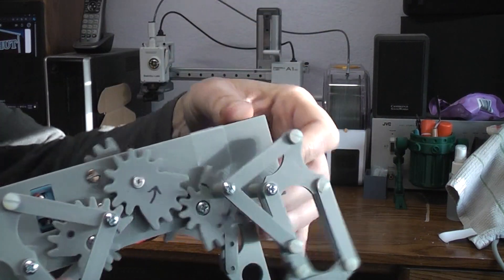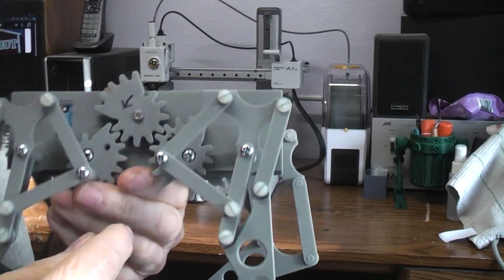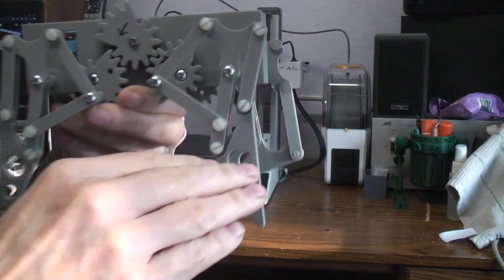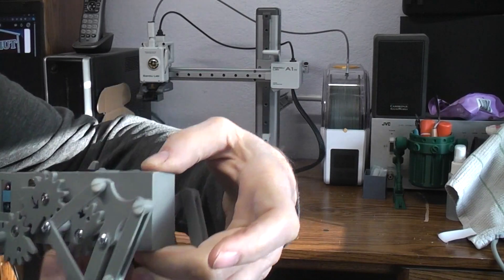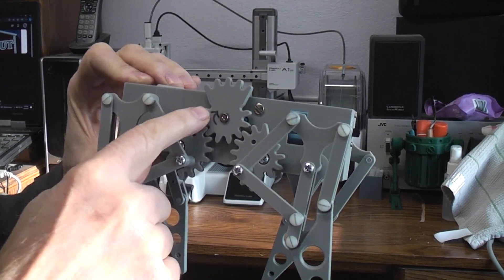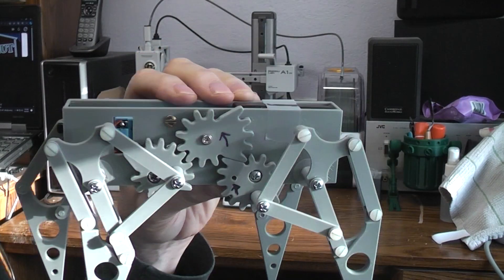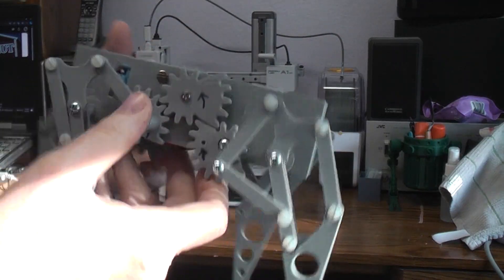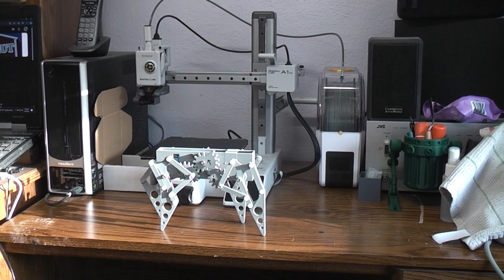2 speed gear drive on 4 leg walking robot. Modified Theo Jansem walking linkage.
Here is a link to testing the 2 speed gear drive on a bi ped walking robot.

Link to the STL files for this build are on Thing-i-verse.